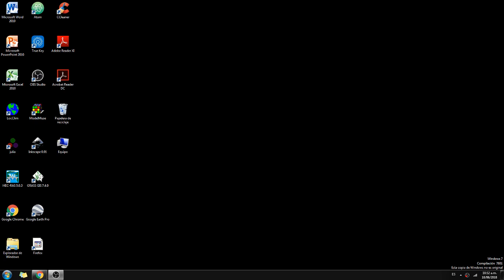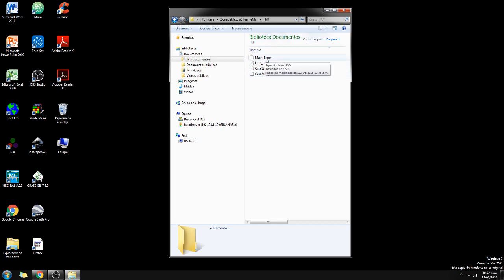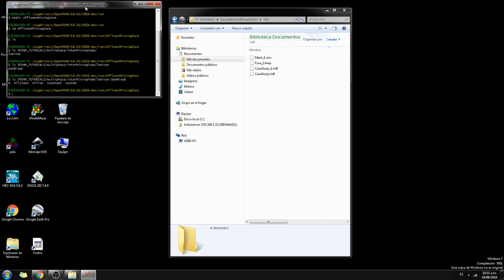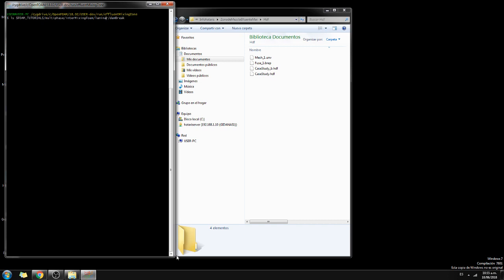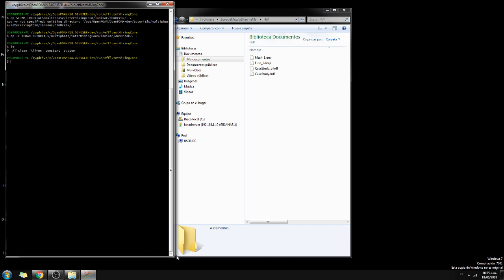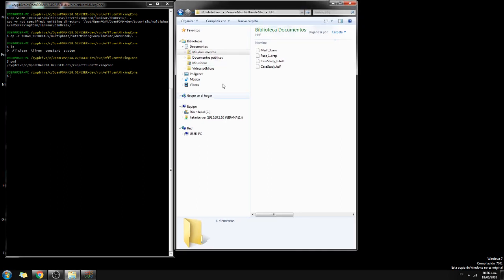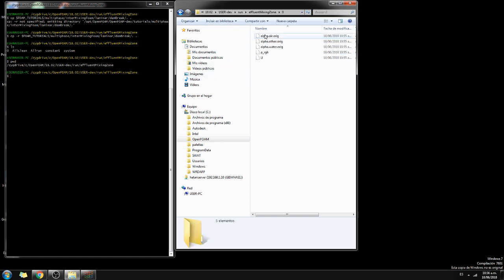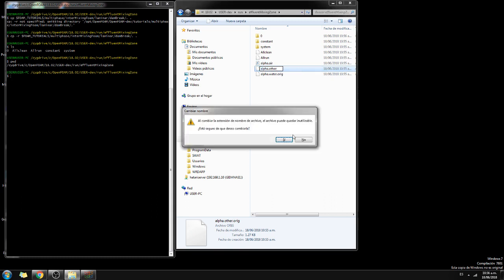Modeling Effluent Disposal Mixing Zone into the Ocean with OpenFOAM - Tutorial 2/3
A right assessment of the effluent mixing zone would require a baseline of sea currents, discharge flows, seawater and effluent density, bathymetry, waves, infraestructure geometry and a tool that can analyse the interaction of the mentioned factors. OpenFOAM is a numerical model for Computational Fluid Dynamics (CFD) modeling capable of modeling fluids with complex geometries, conditions and requirements; with OpenFOAM one can model compressible/uncompressible, single phase / multiphase, flows that mix, non-newtonian flows, etc. OpenFOAM comes with build-in tools for model construction and visualization, and there is Salome Platform for advanced mesh generation.

This tutorial show the entire procedure for the simulation of a effluent of 40 l/s into the ocean that has a current of 0.05 m/s. The model is on transient conditions, model simulation were done under uniform discharge rates, the development of the mixing zone was analyzed with paraView tools and a water chemistry component was introduced into the simulation with some Python scripts.